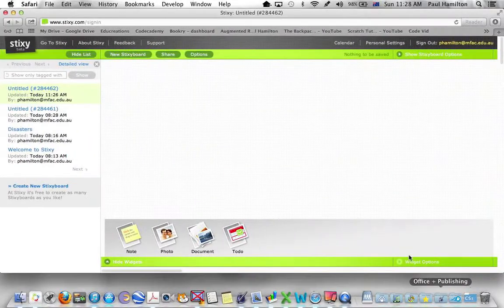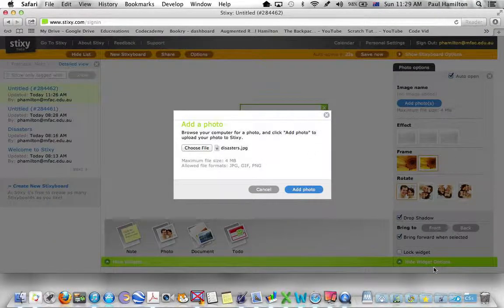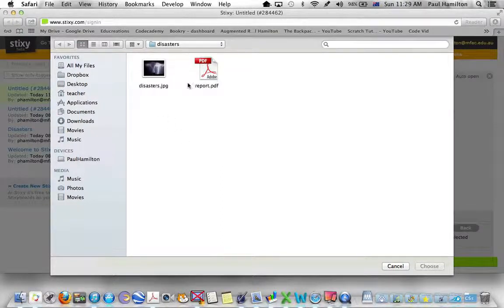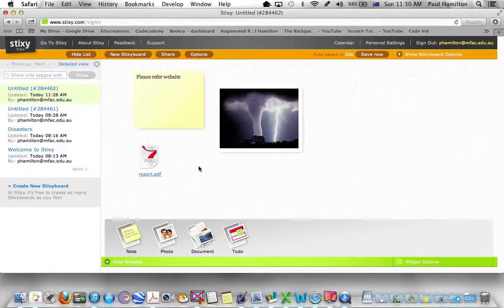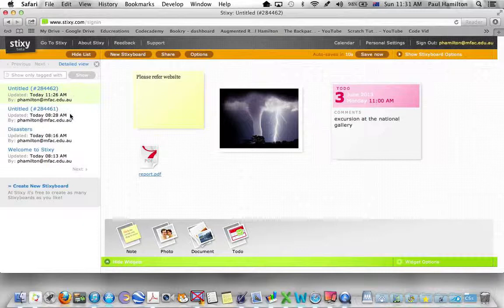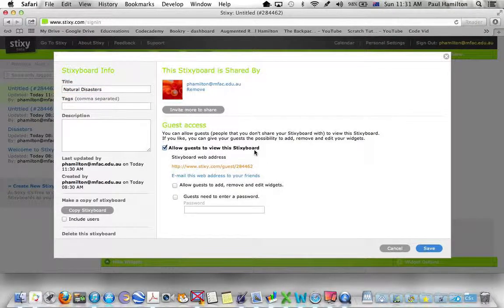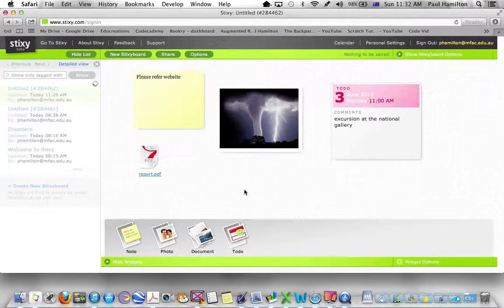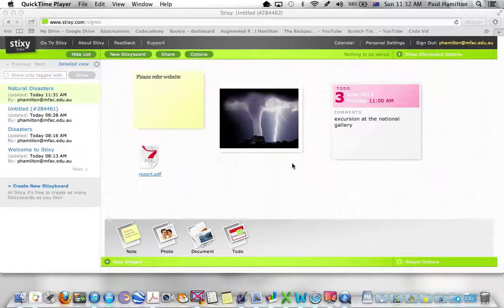stixy tutorial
Stixy tutorial showing how teachers can use stixy with their students to create collaborative online pages in real time.